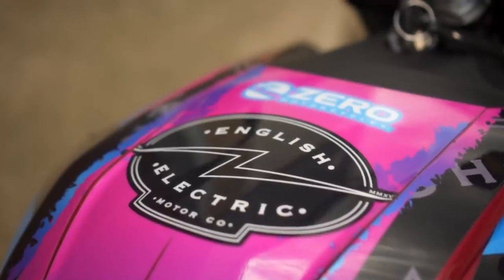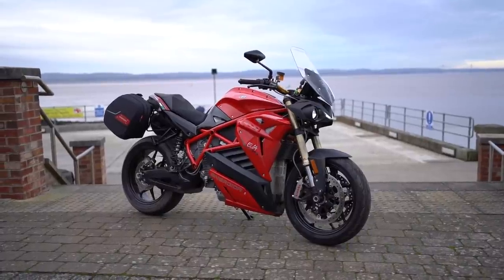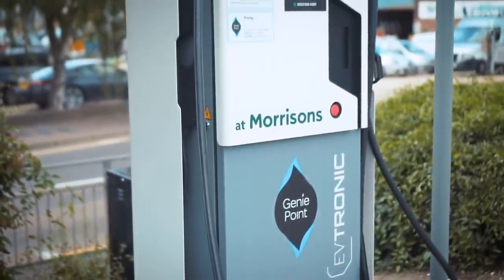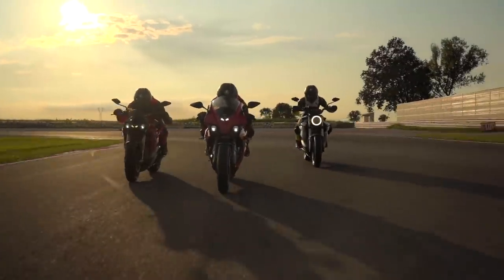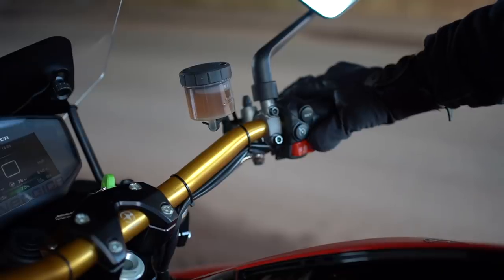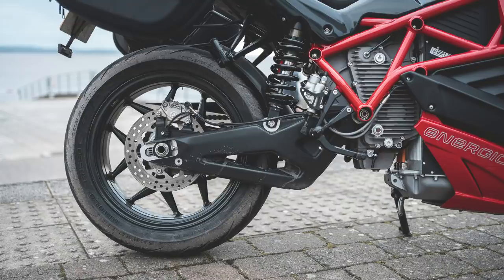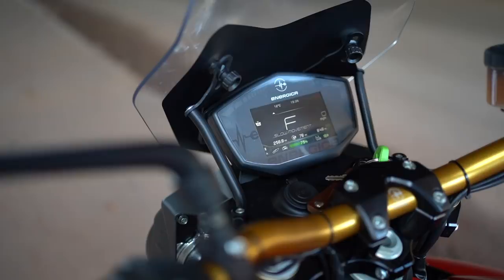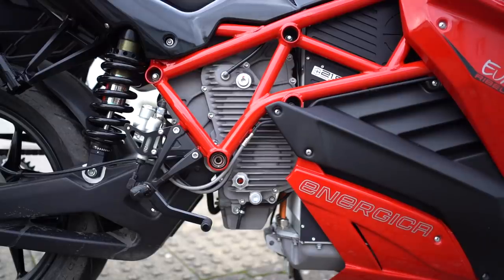Energica EVA Ribelle vs. Zero SR/F: The Best Electric Naked?